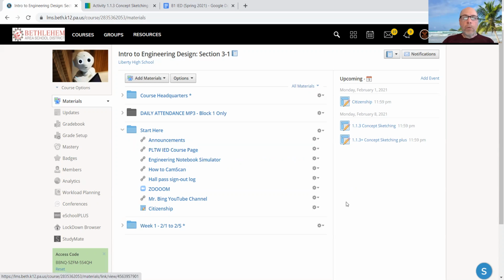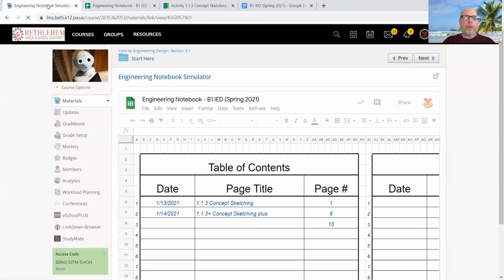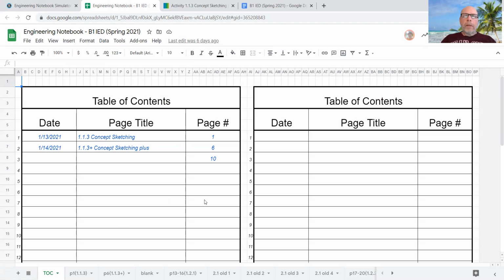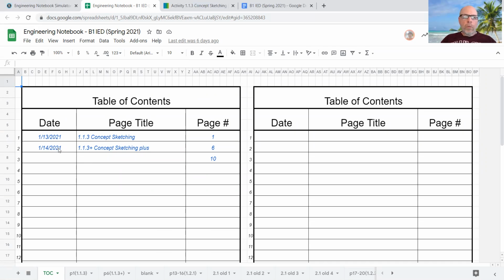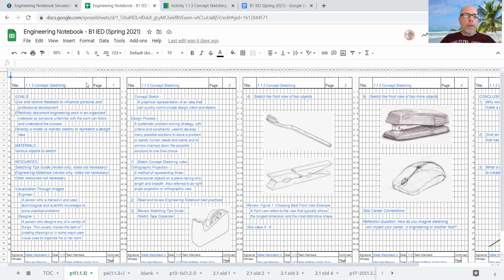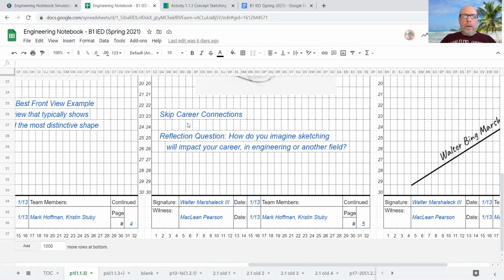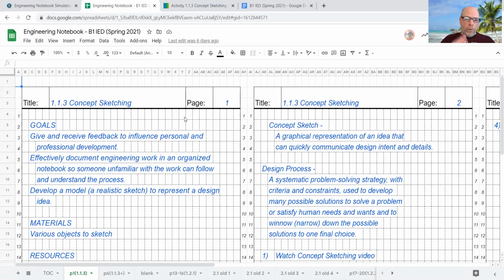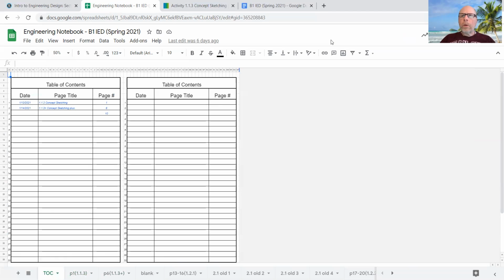Intro to IED part 4 Engineering Notebook Simulator